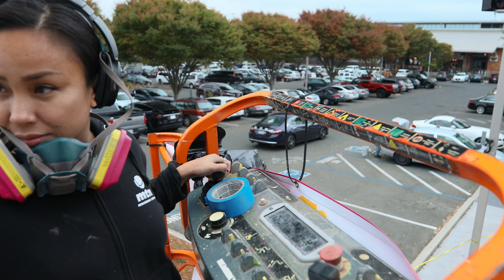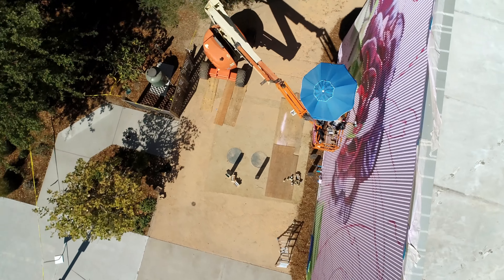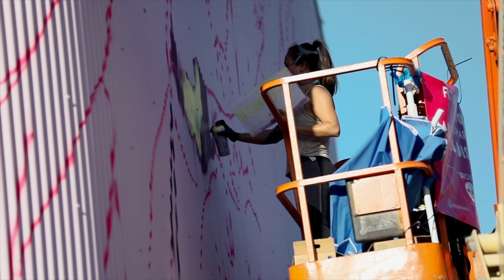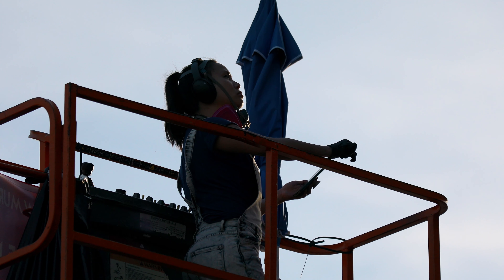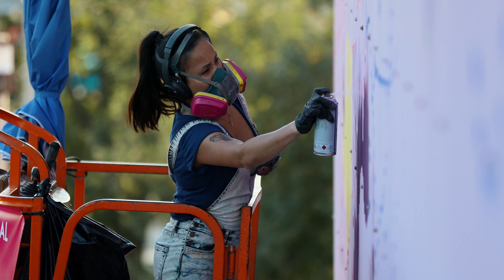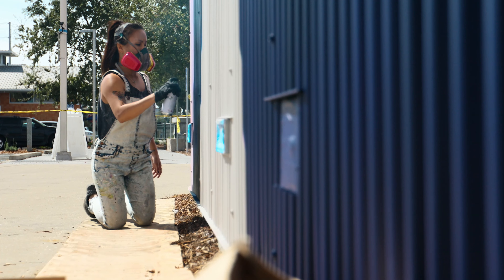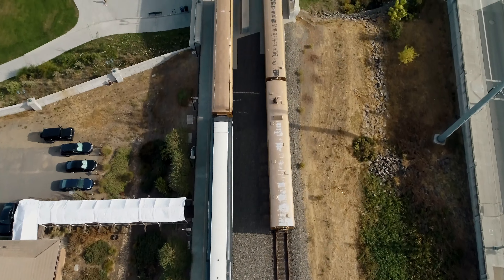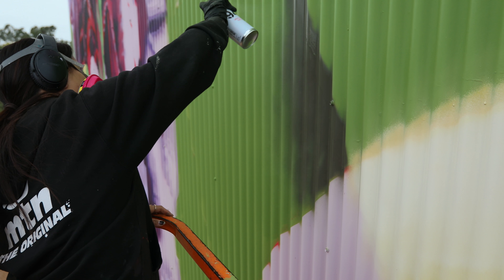Hueman Mural for RAD NAPA - Napa Valley Wine Train & Napa Valley Vine Trail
Curated by Thinkspace Projects
Artist - Hueman

A new art movement is underway in Napa. It’s transforming a semi-industrial stretch of our city into a contemporary cultural corridor. It’s exchanging white cube walls for cinder block canvases. It’s joining an international collective of communities asking, what would happen if we allowed artists to reimagine the forgotten walls, alleys and intersections of our cities?

RAD Napa is a place, a project and a message. A new, two-mile long outdoor art gallery where the Napa Valley Vine Trail and Napa Valley Wine Train meet. A collaborative of everyday citizens, business leaders, city officials and artists who believe in the generative nature of public art. An organic evolution of ideas, opportunities and culture. A proclamation that the surest way to transform a community for the better is to invite artists, makers, artisans and visionaries to create a radically different future.

THIS ISN’T JUST A COMMUNITY BEAUTIFICATION PLAN. THIS IS RAD NAPA.

Video Shot & Edited by Birdman Photos